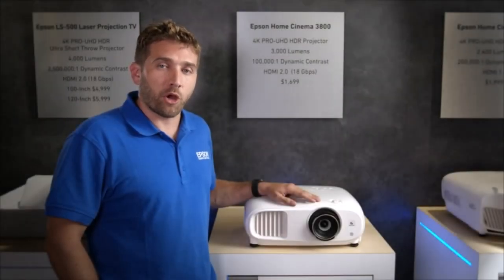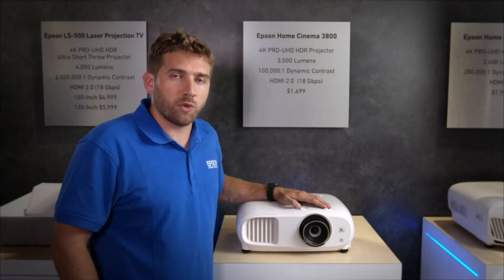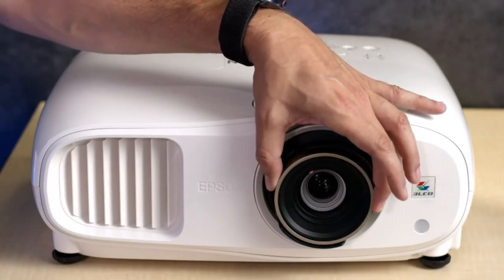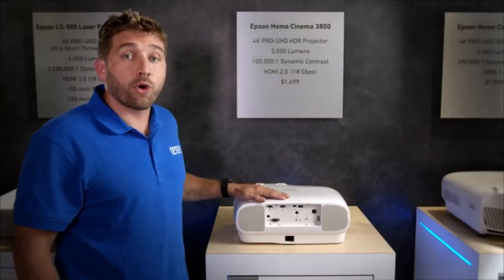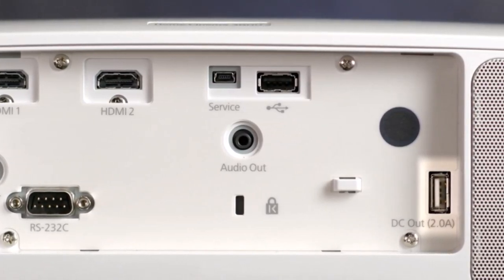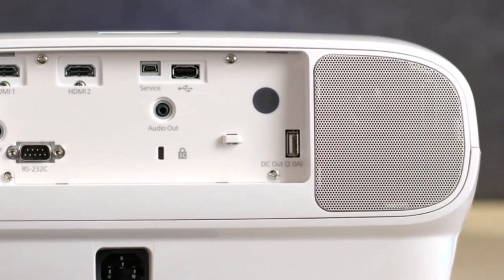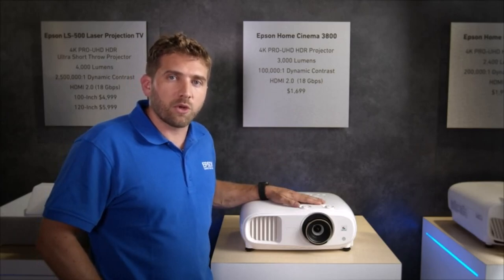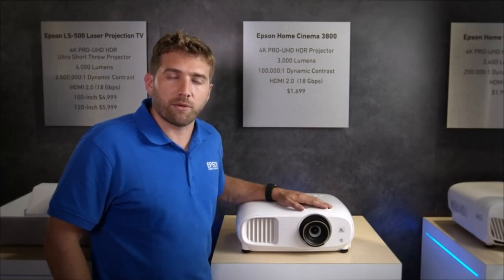Epson Home Cinema 3800 4K PRO-UHD 3-Chip Projector with HDR: The Ultimate Home Theater Experience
The Epson Home Cinema 3800 4K PRO-UHD 3-Chip Projector with HDR is the perfect home theater projector for those who want stunning picture quality and a great viewing experience. With its 4K PRO-UHD projection technology, true 3-chip projector design, and 4K resolution processing, the Epson Home Cinema 3800 delivers incredible image quality with deep blacks, bright colors, and sharp details. It also supports full 10-bit HDR for an even more immersive viewing experience.
In addition to its stunning picture quality, the Epson Home Cinema 3800 also features real-time, 12-bit analog-to-digital video processing for smooth tonal transitions, outstanding brightness, and full 18 Gbps HDMI 2.0 support. All of these features combine to create a truly amazing home theater experience.
If you're looking for a top-of-the-line home theater projector that delivers stunning picture quality and a great viewing experience, the Epson Home Cinema 3800 4K PRO-UHD 3-Chip Projector with HDR is the perfect choice for you.

Here are some of the key features of the Epson Home Cinema 3800 4K PRO-UHD 3-Chip Projector with HDR:
4K PRO-UHD Projection Technology
True 3-Chip Projector Design
4K Resolution Processing
Full 10-bit HDR
Real-time, 12-bit Analog-to-Digital Video Processing
Outstanding Brightness
Full 18 Gbps HDMI 2.0 Support